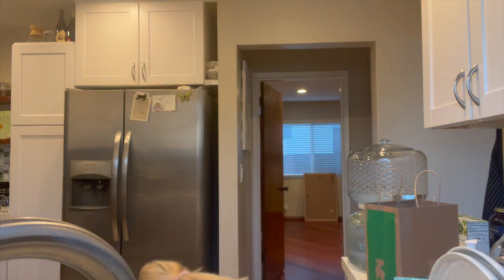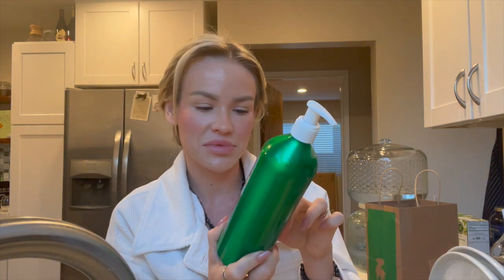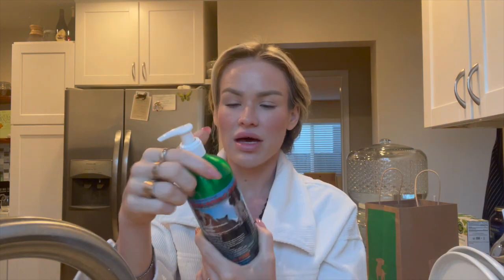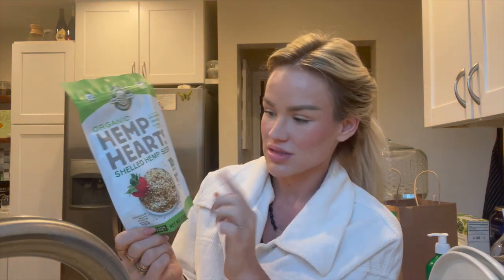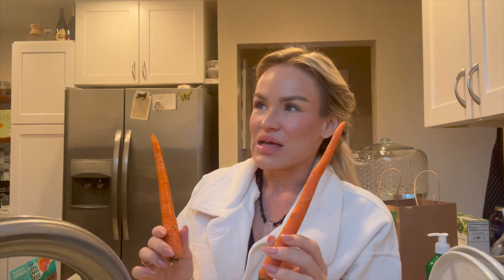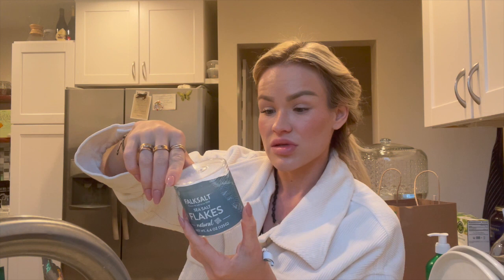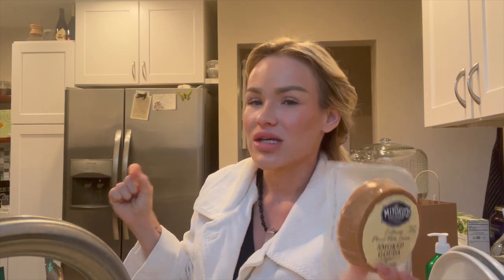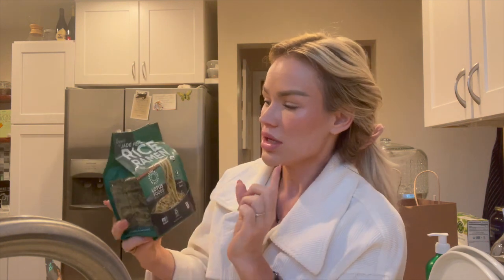Weekly Grocery Haul | Plant Focused, Gluten & Dairy Free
Welcome back to Weekly Grocery Hauls! Wooohooo!

My Offerings

Connect with you again soon, Angel...

Wishing you unlimited abundance,
Polina